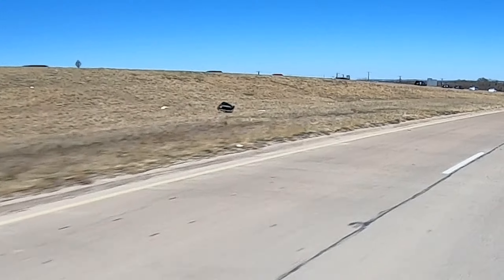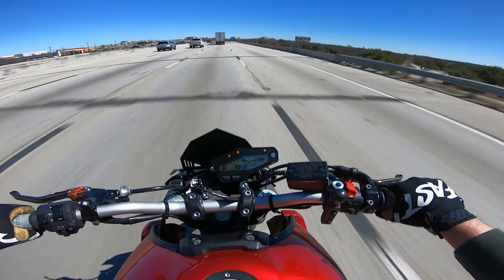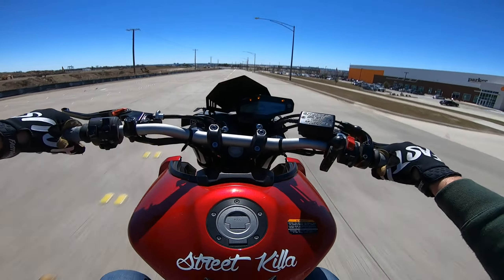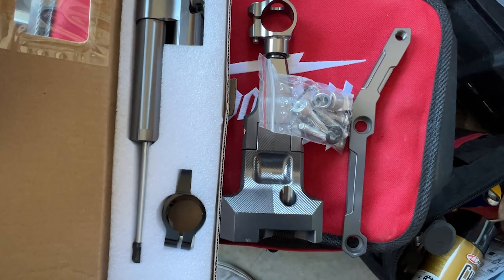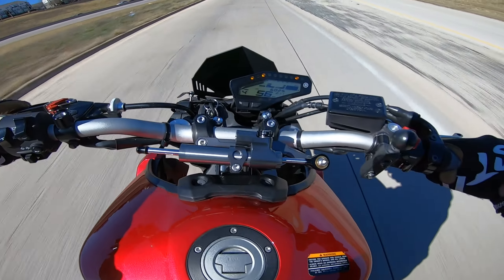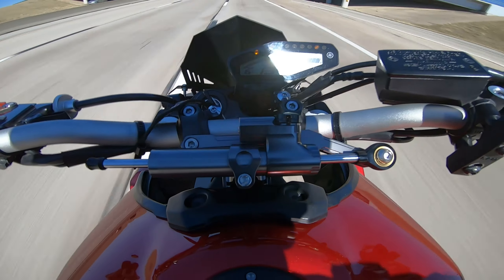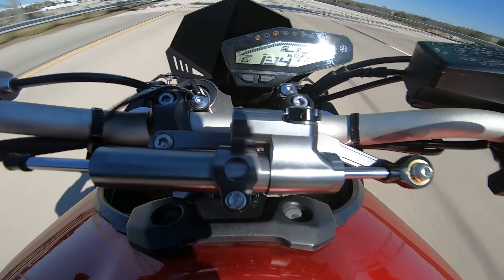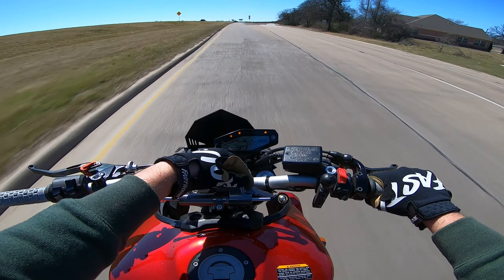$70 Amazon Steering Dampener for MT09 - Put to the Test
In this video I test a cheap amazon steering dampener to see if they work to fix the MT09 wobbling issue. The bike I'm on is a 2017 FZ09.

The Stabilizer I bought